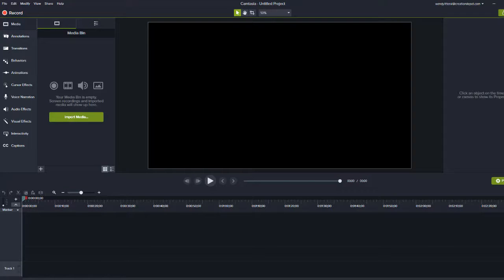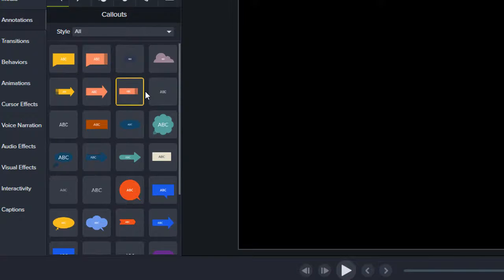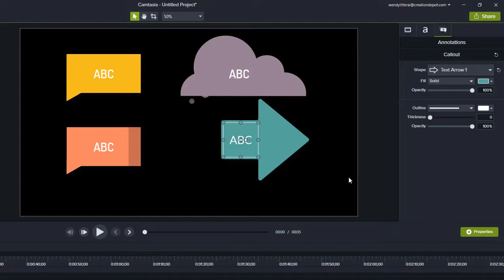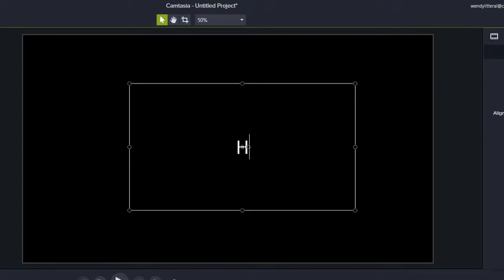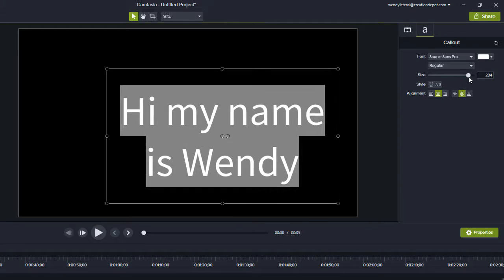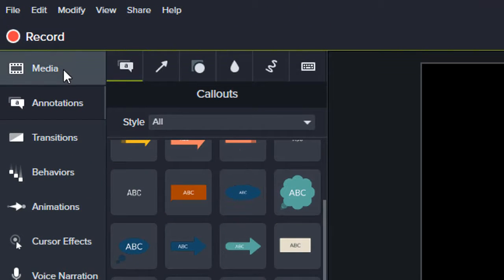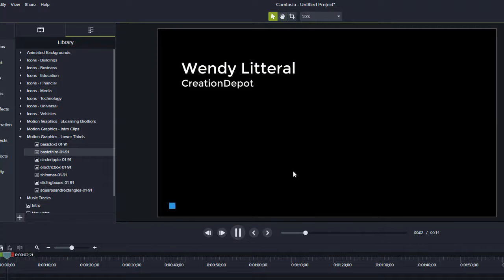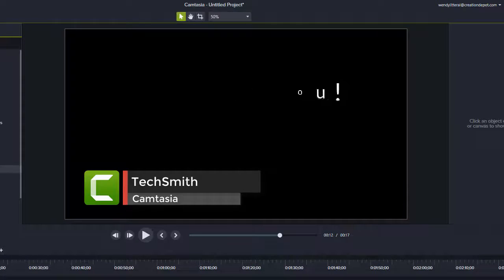How to Add Text in Camtasia | 2020 | Editing text in Camtasia | Adding Lower Third Text to Video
Hey it's Wendy from CreationDepot and today I'm going to teach you how to add and edit text in Camtasia.

Would you rather read this with screenshots? Check it out over on the blog

Times:
0:30 - Adding Text  via Shapes Callouts
2:55 - Adding Text via Text Boxes
6:09 - Adding Lower Thirds (intro text for names and professional titles)

Help me make the YouTube gods happy with a sub!

Outline:
I've opened up a new project, totally blank, and Camtasia will dump you into the Media bin.

What you're going to do is click on Annotations with the speech bubble icon.

The first tab that opens is called callouts, and the default style sorting mechanism is called Basic. Go ahead and bump that to All. This has nothing to do adding text other than it lets you see all your options, and there's not that many of them to start with, so sorting them is kind of pointless.

By default Camtasia gives you 4 basic shapes to use in order to add your text:
- Speech Bubbles
- Thought bubbles
- Text Arrows
- Rectangles

If you don't want any shapes, and just want to add text, you're going to be looking using their plain text options over here.

These last two are exactly the same, except one's at 64 pts and one's at 96 points. You can change either of these to be any size you want. They're the exact same feature just with different defaults.

So how do you add the text?

You can either drag these onto your canvas, or you can drag them into a specific place on your timeline.

When you're looking at these though trying to decide what you want, know that you're just looking at the shapes. You can change the color, the opacity, the outline on of all of these. And even if you want to change the shape after you get started, just select it, and pick something else via the dropdown. Super easy.

Now to change the text to what you want, just double click on it. It'll highlight and you can just type out your changes.

If that's looking a little small, you can change the size of the shape by selecting it and dragging on the handles.

OK a weirdism to talk about.

If you make it smaller than the font size, the font will shrink proportionally to stick within the shape. If you make the shape bigger than the space for the font, the font will stop growing once it reaches the font size. So to make the font bigger, you have to hop over to your Callout properties and drag the bar to make it larger. Or you can select the size and type it in. If the new font size is larger than the shape, it will grow the shape automatically to fit the new size. It does not work the other way though. Going from big to small.

To change the font you're working on
- first select the text you want to edit
- then on the right change the font, the style, the size, the horizontal and vertical alignment
- I will say I've had trouble getting it to use non web friendly fonts, like my game of thrones font for example. But it will work just fine with Arial, Tahoma, Times New Roman, etc. That could be a me thing so don't take that to heart, but if you're running into the same issue, know that web safe fonts seem to work consistently.

How to Add Lower Thirds:
Now a bonus, let's say you're trying to add what's called a "lower third" to your video. Text you would use to introduce yourself for example.

Camtasia comes with some fairly decent ones. To get to these, go back to your Media tab, click on your library sub tab, and go down to Motion Graphics - Lower Thirds. These work with the same premise.

Drag them onto your canvas or to the timeline, and double click to edit. Try out a bunch of different ones because they're really not bad for freebies.

It boosts the video when you do that which really helps me out.

That's it for now guys. This is Wendy with CreationDepot saying thank you and take care!